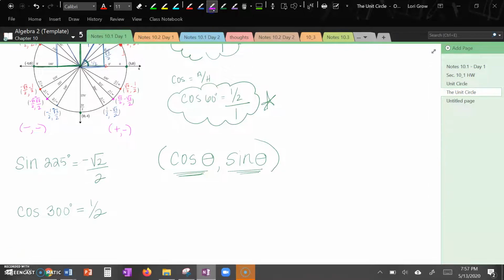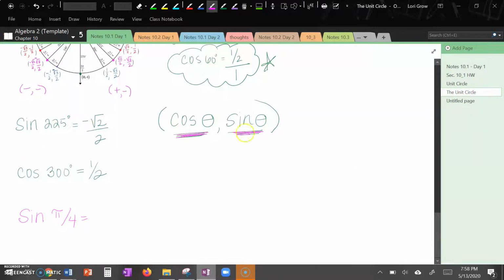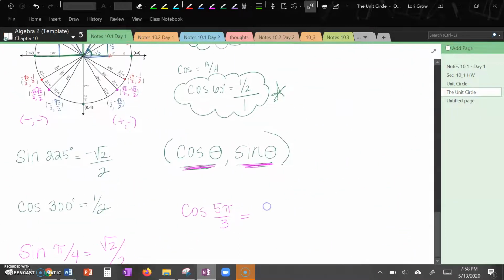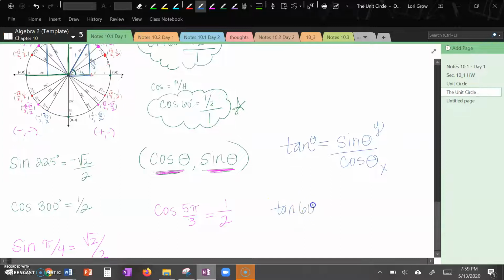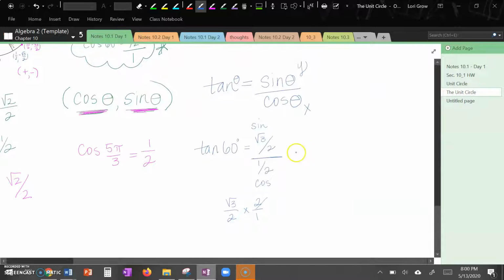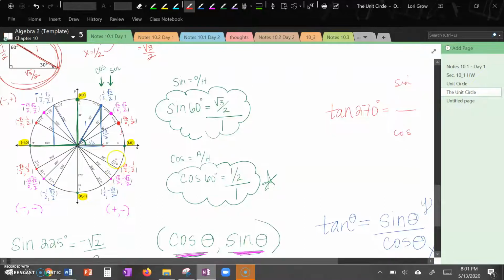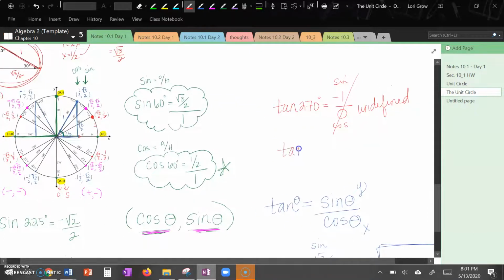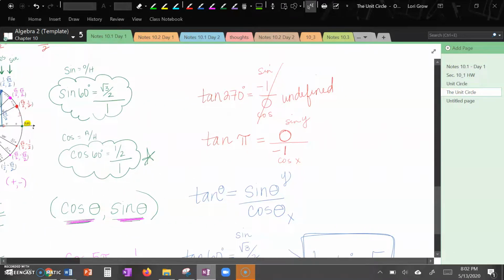Unit Circle Part 4